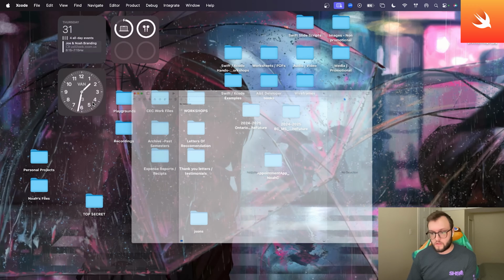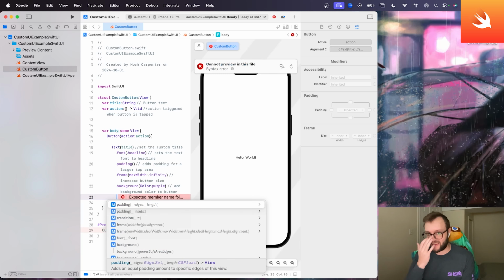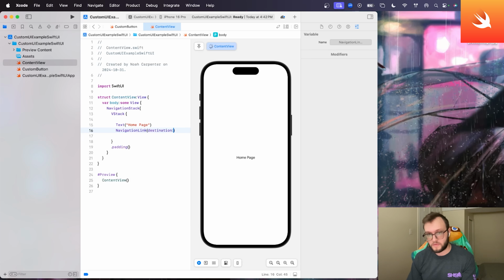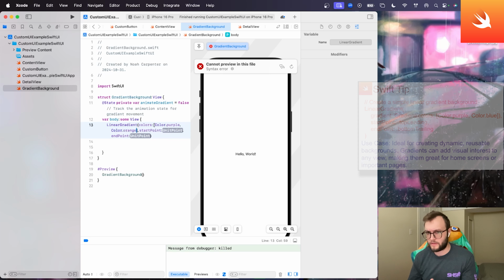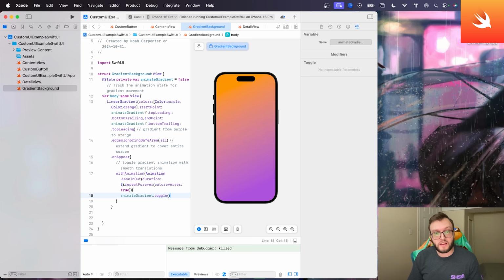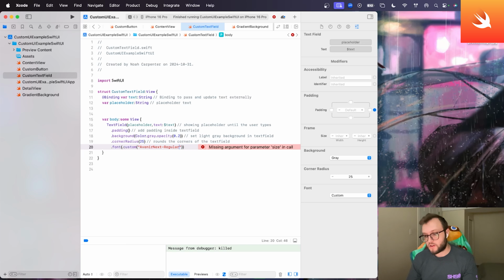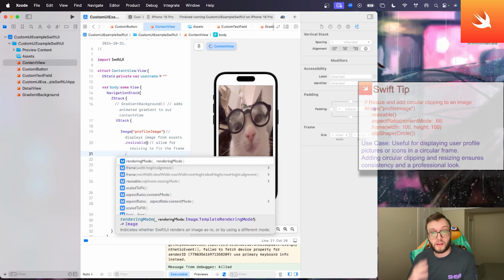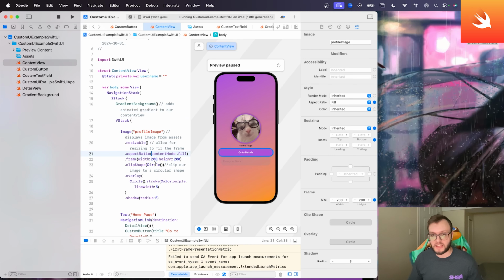Custom UI Components | SwiftUI101 | Xcode Tutorial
Creating Reusable Custom UI Components in SwiftUI 🚀
In this video, we’ll build and style custom UI components in SwiftUI, focusing on reusable elements to speed up your app design. You’ll learn how to make a custom-styled button, set up a gradient background with animation, create a reusable text input field with a unique font, and add a custom-styled image. Perfect for beginners wanting to make polished and reusable components in SwiftUI!

What You’ll Learn:
Building a Custom Button: Create a button with a unique color, rounded corners, and outline.
Reusable Gradient Background: Use a gradient with smooth animations to enhance backgrounds.
Custom Text Input Field: Design an input field with padding, a background, and a custom font.
Styling Images: Add resizing, circular clipping, and borders to images.
By the end of this tutorial, you’ll have the skills to create and reuse custom UI components in SwiftUI, adding style and functionality to your app with ease. 🎉

Timestamps:
0:00 Intro
1:00 Creating custom Button
14:44 Creating an animated gradient background
23:30 Creating custom TextField
30:40 Adding custom Images
36:26 Running on iPad
37:15 Wrap up and code advice